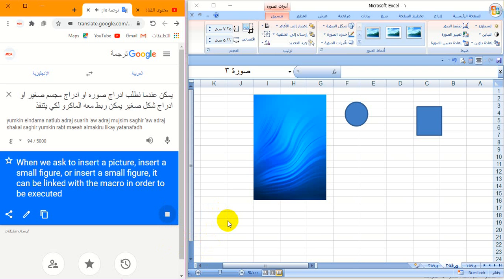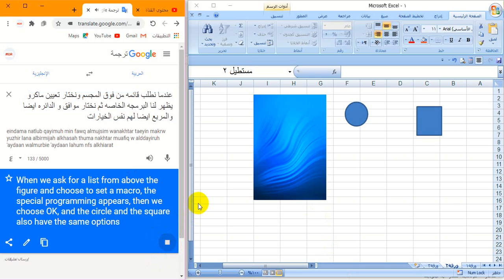ربط الأكواد بالأزرار والأشكال 4 | Assign Macro To Button 4 | الدرس 814 MDR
خطوات بدائية لتعلم برمجة الاكسل فيجوال بيسك ابلكيشن - تصميم زر لتنفيذ الماكرو -4- Excel VBA MDR 811 Basic steps to learn to program Excel visual basic application - design a button to implement the macro-4

الدرس الرابع؛ كيفية تصميم أزرار التحكم التفاعلية على أوراق العمل وربطها بأكواد الماكرو لتشغيل البرامج بنقرة واحدة.

⏱️ الفصول الزمنية / Timestamps:
00:00 - إدراج أشكال وأزرار التحكم / Inserting Shapes & Form Buttons
01:45 - تخصيص الماكرو للزر / Assigning Macros to Shapes
03:30 - تنسيق الأزرار وتأثيرات الضغط / Button Styling & Properties
05:00 - تجربة تشغيل الماكرو التفاعلي / Interactive Button Testing

Part 4: creating interactive worksheet buttons and shapes, assigning macros, and setting up trigger events in Excel VBA.